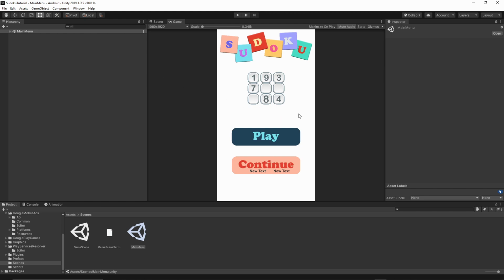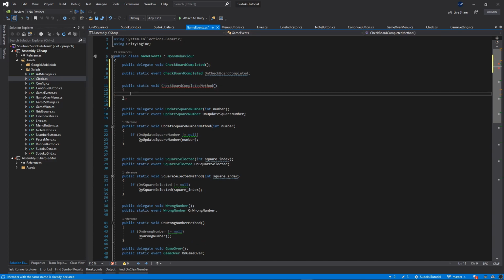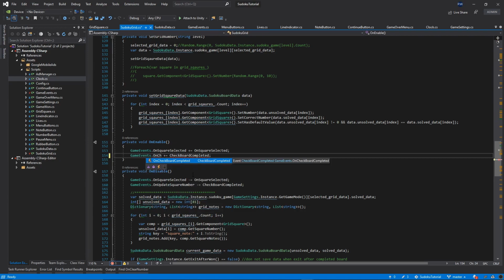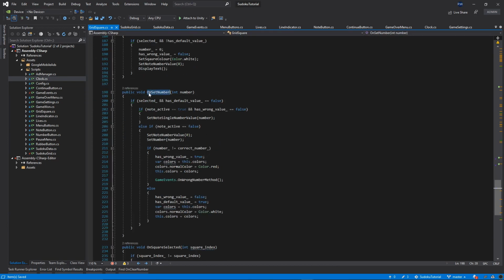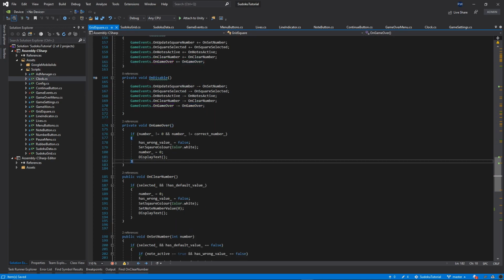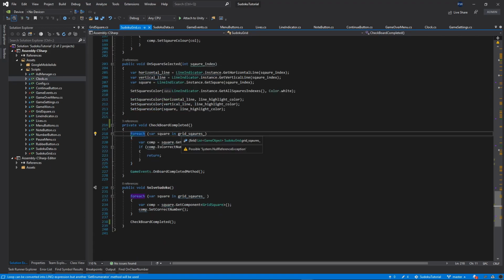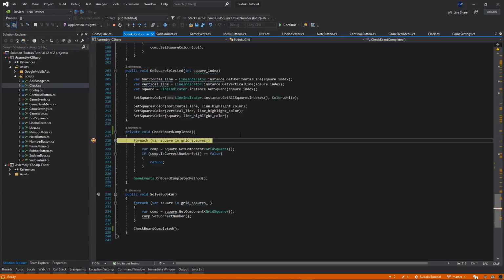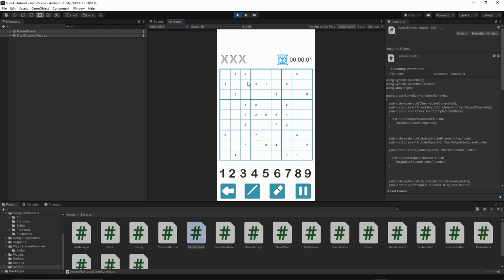Sudoku Unity Tutorial - Episode 19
In this episode we will fix win popup and grid squares highlight issues.